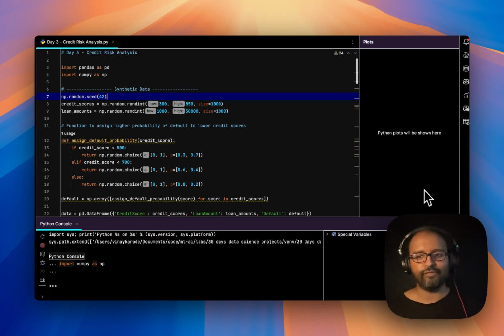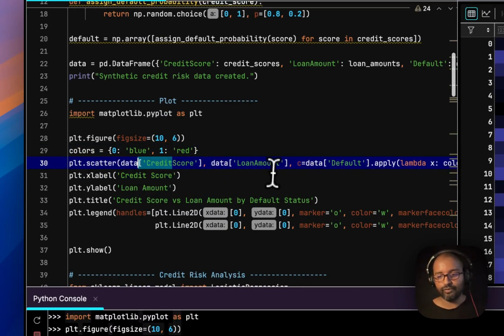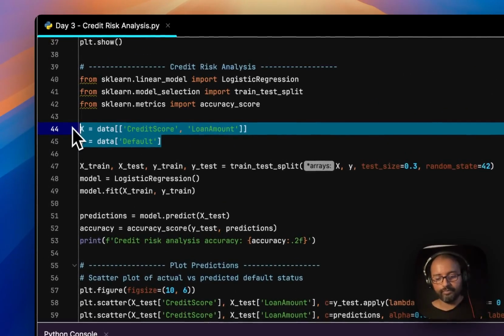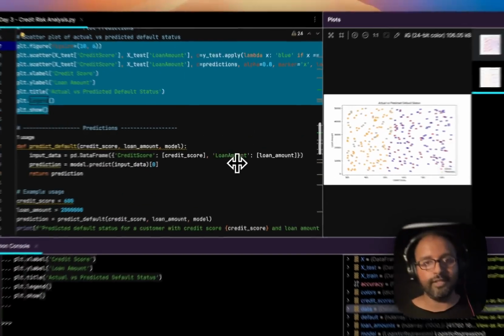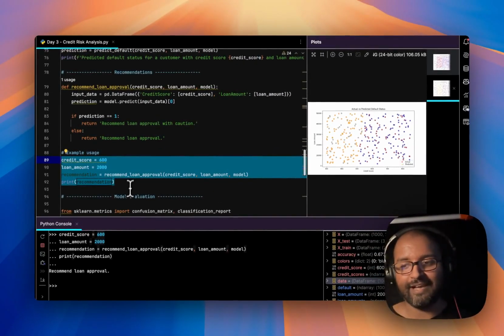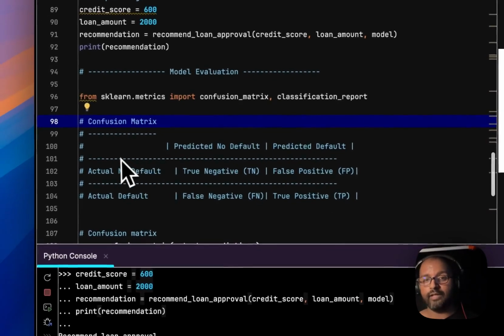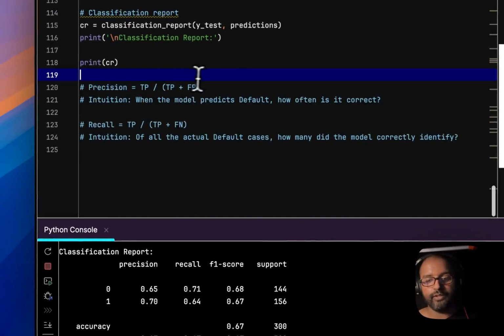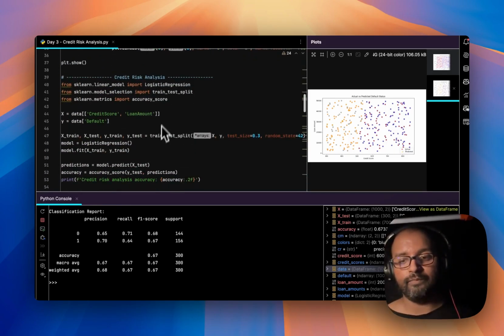Day 3 of 21 - Credit risk analysis | Logistic Regression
What if you could predict financial risks before they happen?
Explore the world of credit risk analysis using advanced machine learning techniques.
Gain the skills to assess creditworthiness and make informed financial decisions.
Start building your own credit risk models and become indispensable in the financial sector!